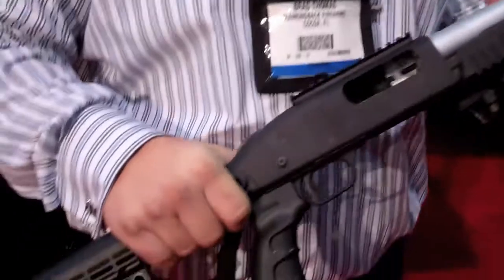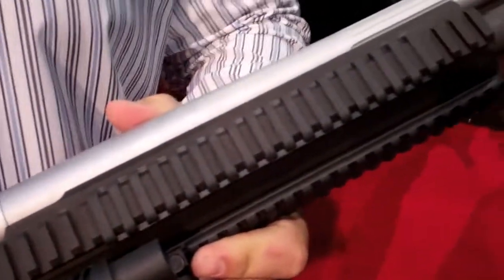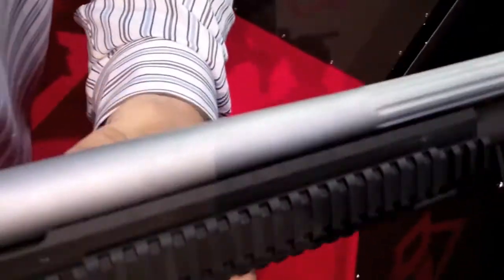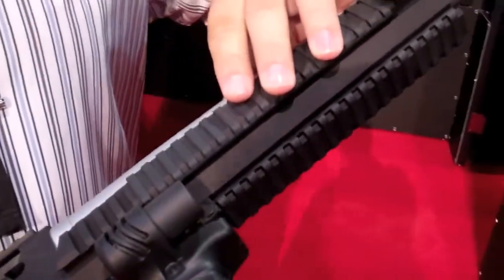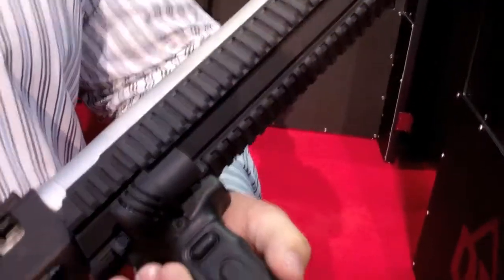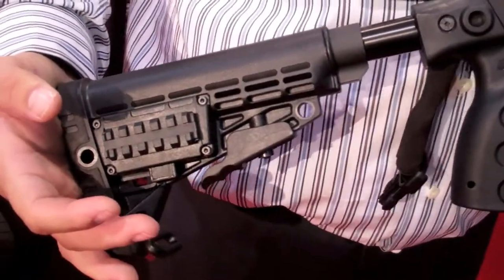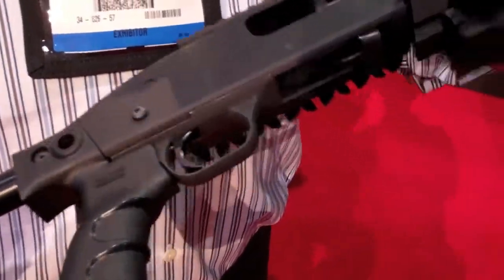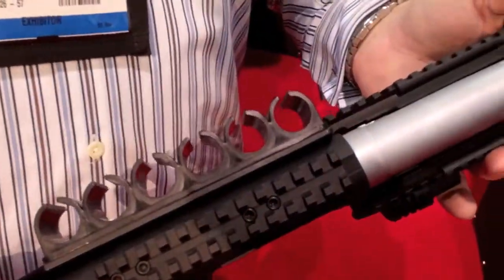Diamondback RTS Shotgun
Diamondback RTS Shotgun Information on the Diamondback RTS shotgun prototype.  This gun is not in production yet, but the company hopes to start up before the end of 2012.

We found this gun hidden in the Diamondback Firearms boot at the 2012 SHOT Show and they graciously allowed us a demo of the gun.  For details, photos and more from the SHOT Show,

00:20 Tri-Rail fore end and fluted barrel detail